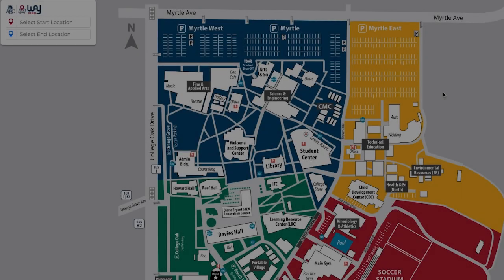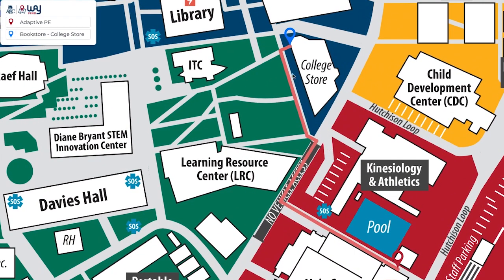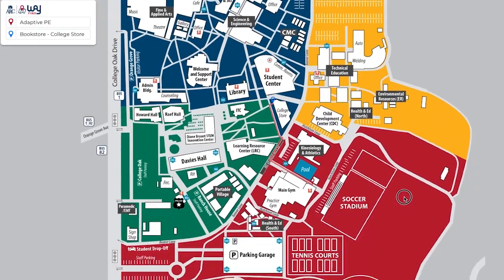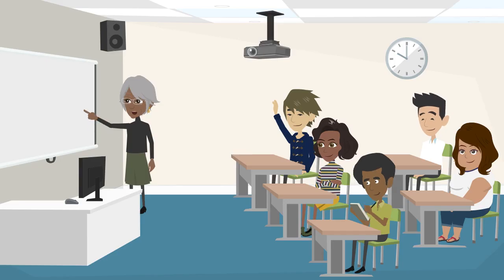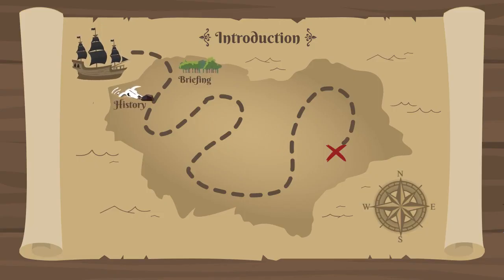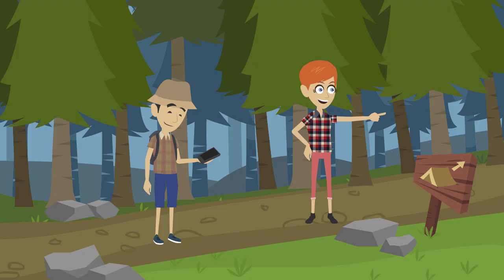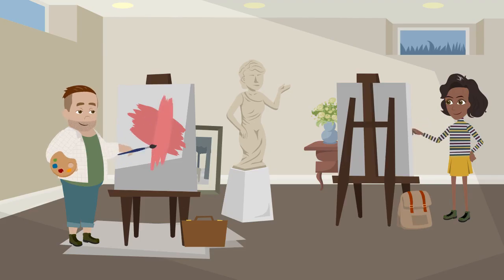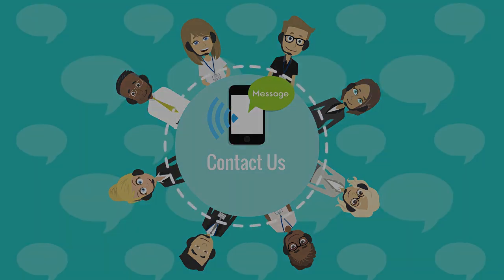Wayfinder Product Intro